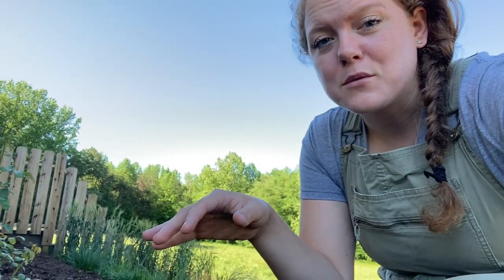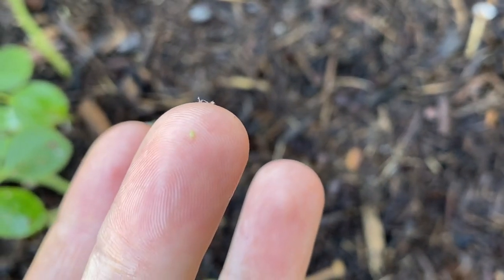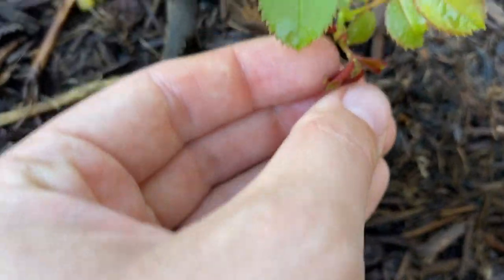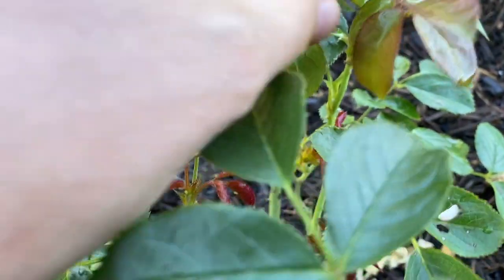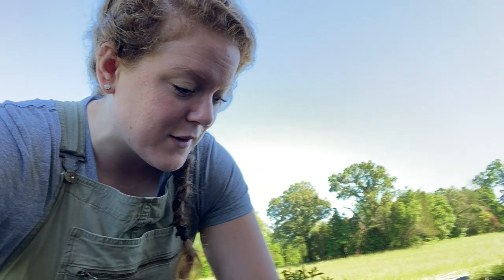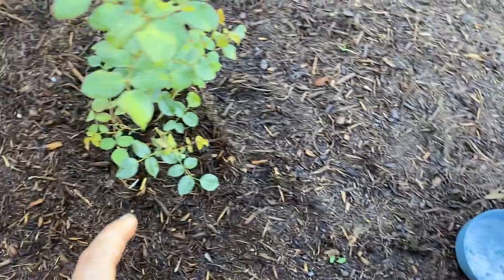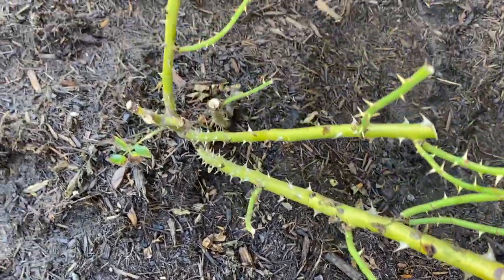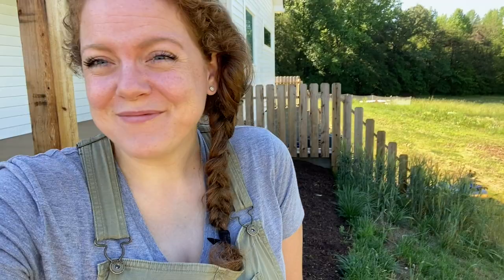My Roses Are under ATTACK!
Ryan & Cara
101 N Pinetta Dr.
North Chesterfield, VA 23235 Hi Y'all!
Our roses are under attack! I have been noticing damage to the leaves and we are on a mission to figure it out and solve the problem today. I have recently planted two new roses: David Austin's Jude the Obscure and Earth Angel From Heirloom Roses. The Earth Angel rose is the one that we are dealing with the most in todays video. I also will be pruning a recently transplanted rose as well.
-Cara

Kitchen Appliances:

Instant Pot:

Silicone Sheets for Dehydrator:

Kitchen Aid 6qt Lift Bowl Stand Mixer:

Immersion Blender:

Kitchen Aid Spiralizer Attachment:

Canning Supplies:

Water Bath Canner:

Presto Pressure Canner 23 Qt:

Jar Lifts:
Quart Ball Canning Jars:

Pint Ball Canning Jars:

Wide Mouth Replacement Canning Lids:

Regular Mouth Replacement Canning Lids:

Kitchen Supplies:
Cast Iron Skillet:

Silicone Baking Sheets:

Strainer Set:

Garlic Press:

No Slip Grip Cutting Boards:

Knife Set Brand:

Pie Pans:

Pyrex 13x9:

Other Links:
David's Tea Sampler:

Radio / Bluetooth Music Ear Protection Headphones:

BioTone Starter Fertilizer: